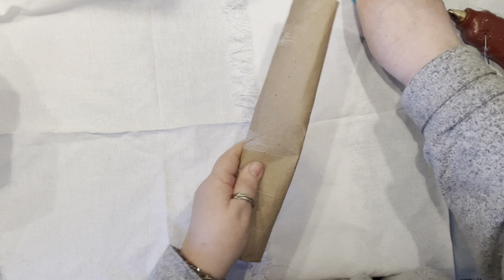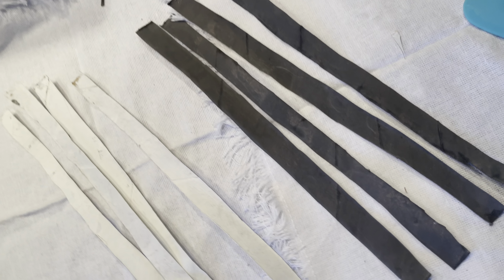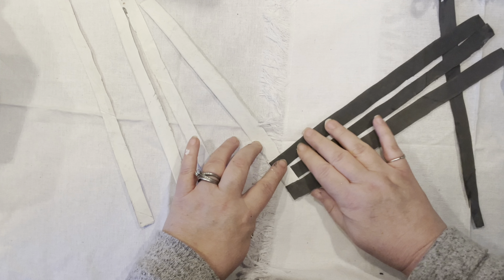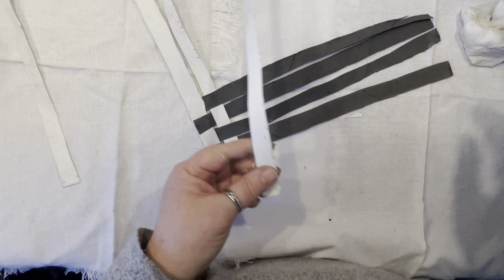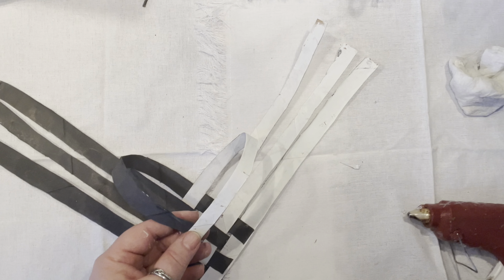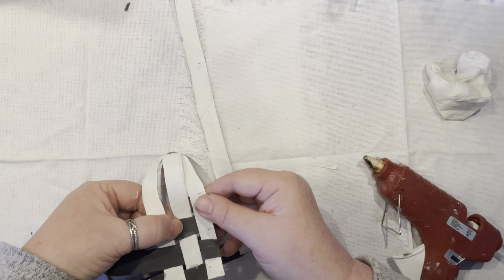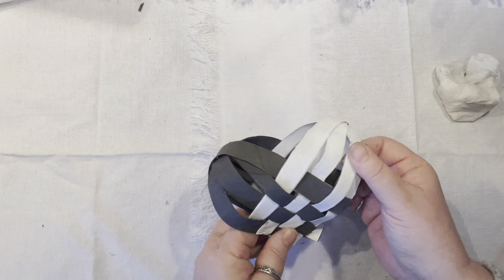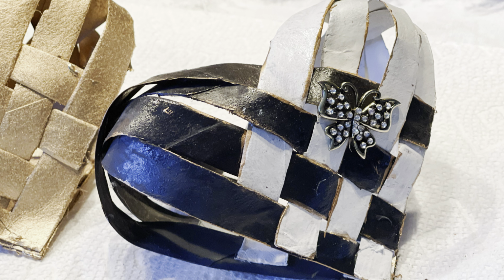Creating Toilet Paper Weaved Heart: A Surprising DIY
Take your home decor to the next level with this stunning DIY toilet paper weaved heart! Perfect for adding a unique touch to your dough bowl, tiered tray, or even as a garland. Watch and learn how to make this surprising 3D heart using just toilet paper.
Grab your toilet paper or paper towel rolls and create with this gorgeous weaved 3D heart in few easy steps

Decorate your dough bowls , make ornaments, garland or door hanger with this stunning heart made out of simple toilet paper roll
Go even further and turn it into MacKenzi Childs inspired piece for year round decor

Perfect project to make with kids too